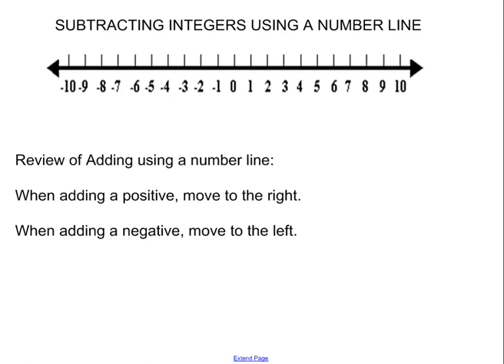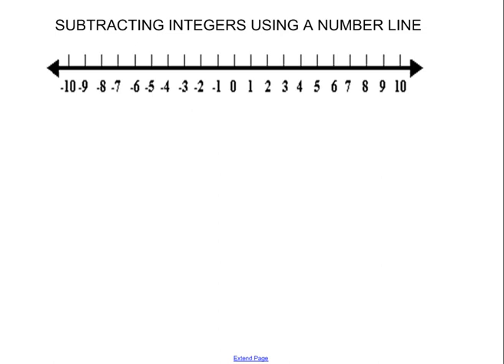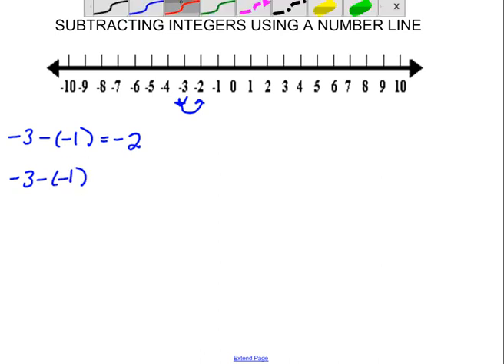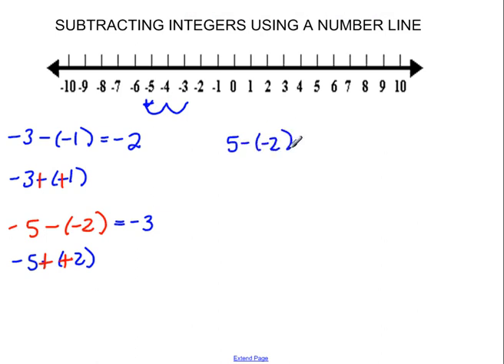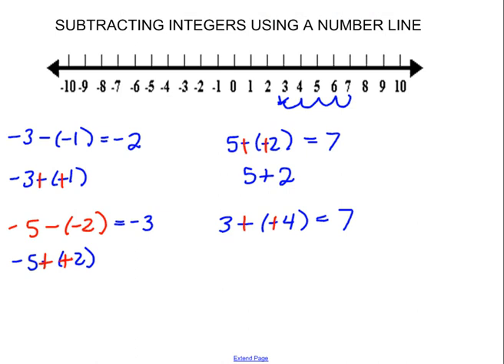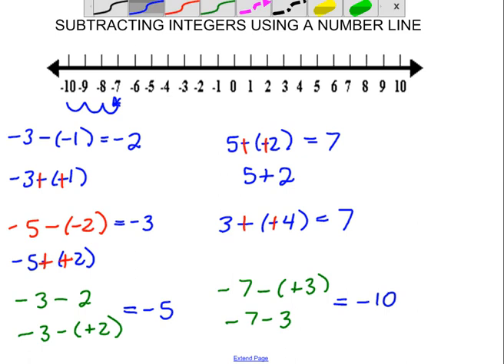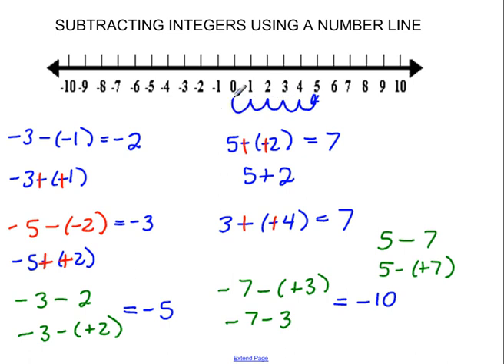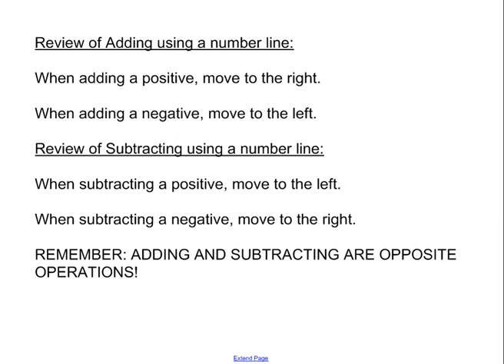Subtracting Integers Using a Number Line